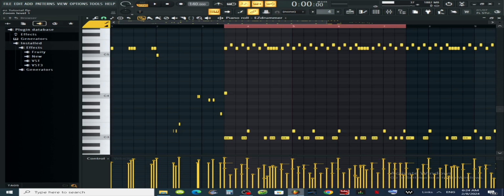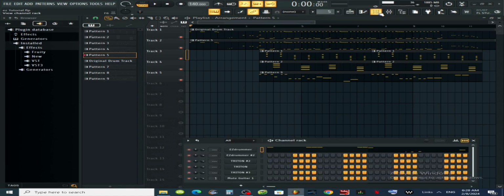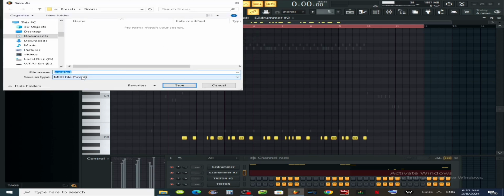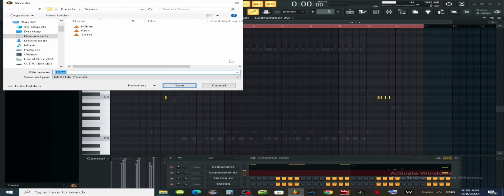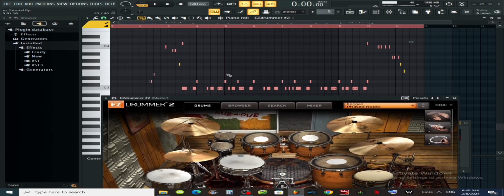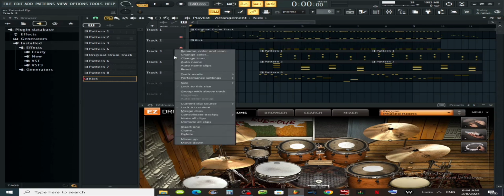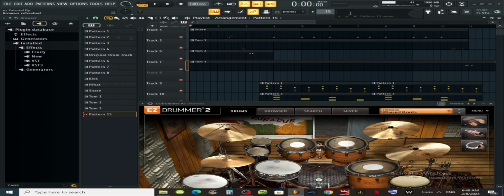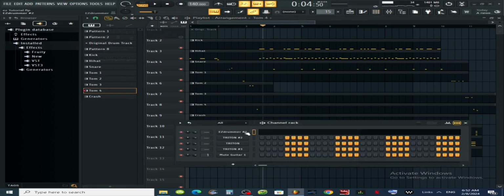How to split your Kick, Snare, Toms, Hihat, Crashes & percussions when using Ezdrummer